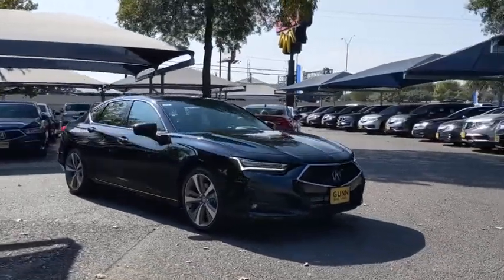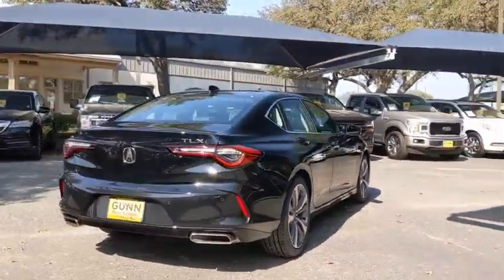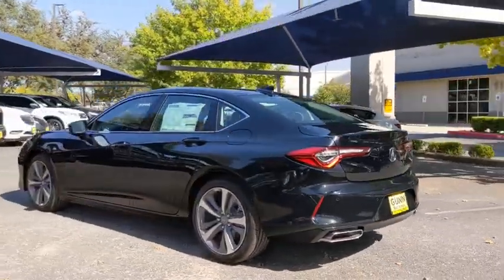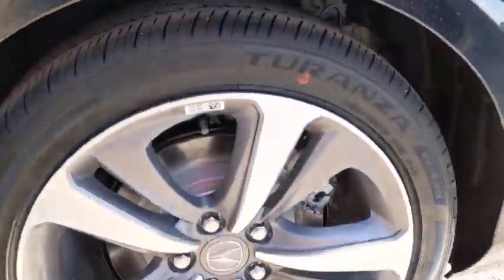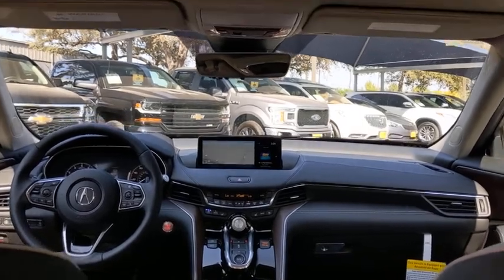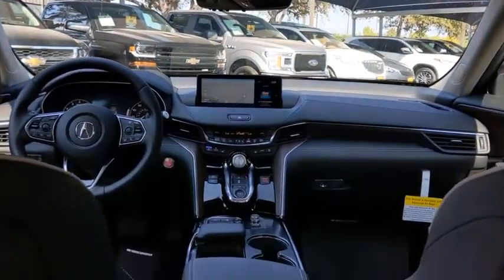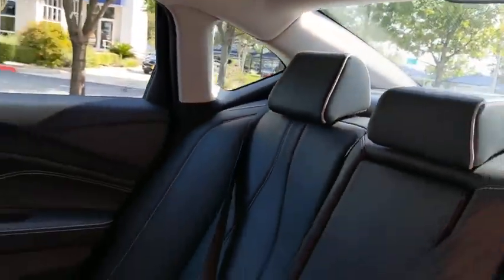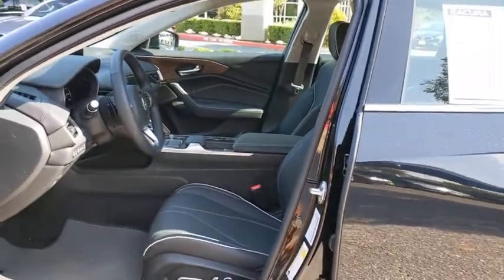2021 Acura TLX San Antonio, Austin, Houston, Dallas, Boerne, TX A02150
2021 Acura TLX

Gunn Acura
11911 IH 10 W